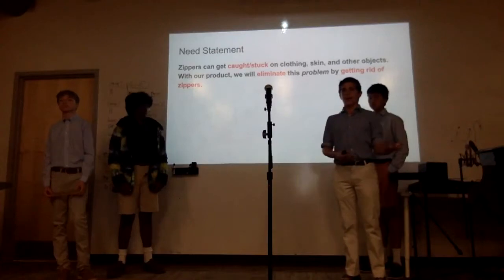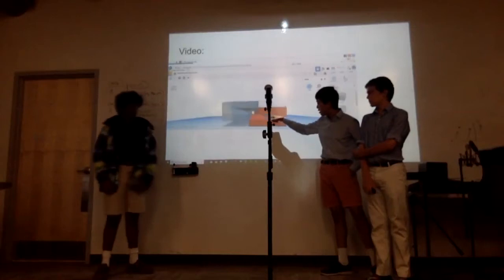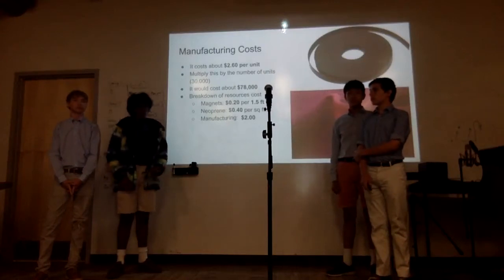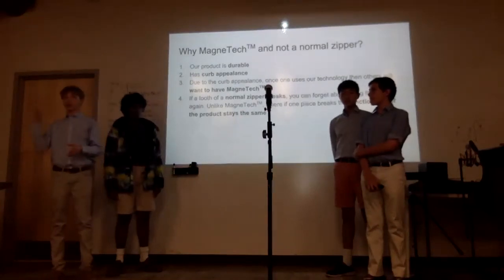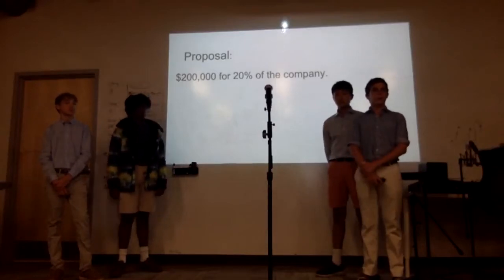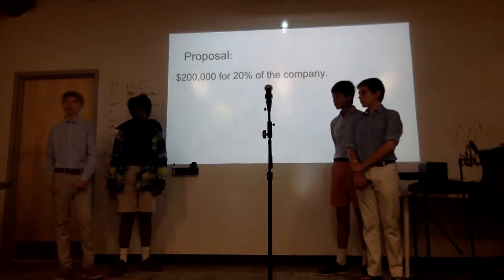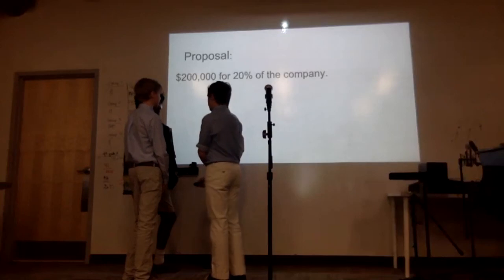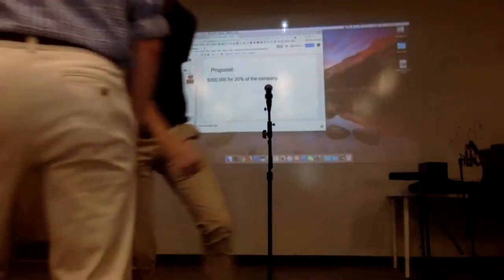Mag3Tech: Magnetic Zipper